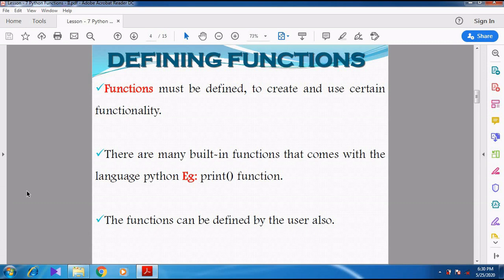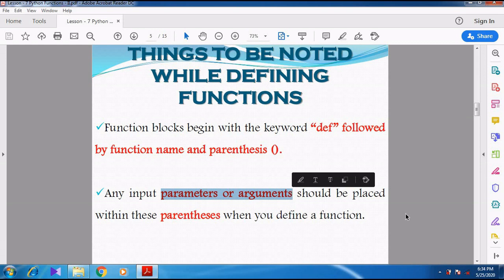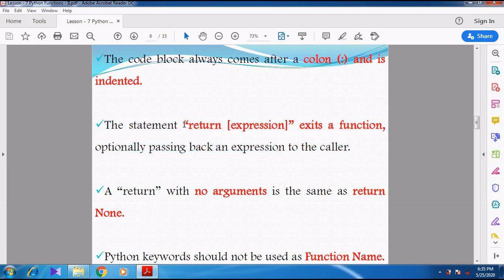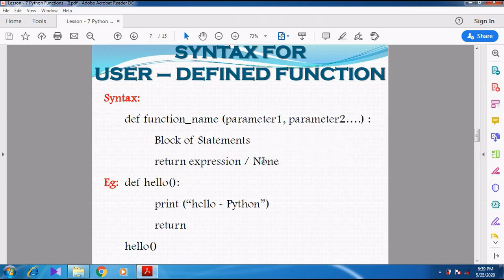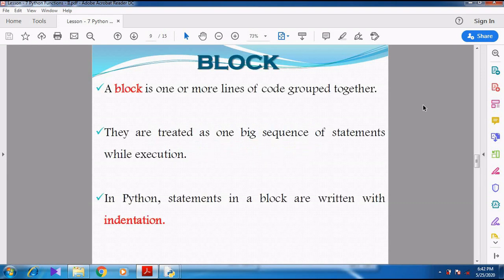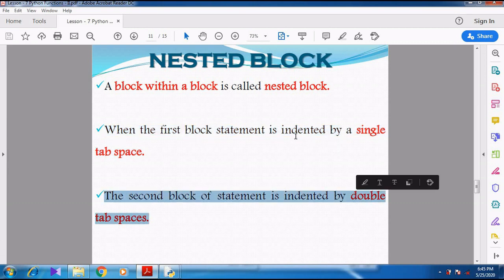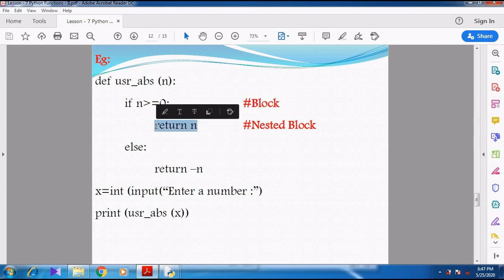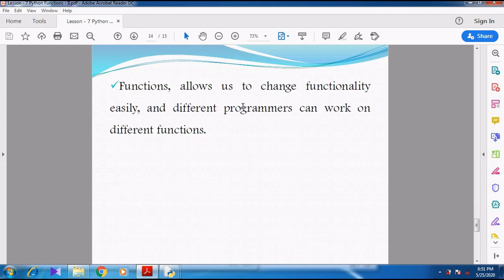How to Define a Function,Things to be noted while Defining Functions, Block,NestedBlock & Advantages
Subject: Computer Science
Teacher Name: Mr. P. Subramanian
Lesson: Lesson - 7 Puthon Functions
Topic covered in this Video: Deifining Functions, Things to be noted while defining Functions, Block, Nested Block, and Advantages of Function.